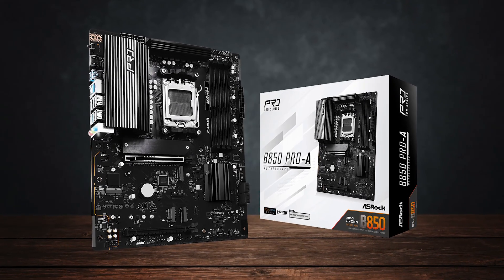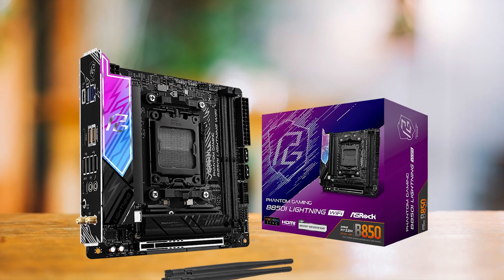The Best B850 Motherboards for Ryzen 7 7800X3D + Black Friday Deals 2025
My top Picks For the Best B850 Motherboards For Ryzen 7 7800X3D
►Best Budget b850 Boards For Ryzen 7 7800X3D

►Best Mini ITX b850 Boards For Ryzen 7 7800X3D

►Best Micro ATX b850 Boards For Ryzen 7 7800X3D

[paid links]

[paid links]

Intro: 00:00
Best Budget: 00:26
Best Mini ITX: 02:13
Best mATX: 04:05
Best Premium: 05:32
Our Top Choice: 07:11

►AMD Ryzen 7 7800X3D on Amazon
►Best Sellers In Motherboards On Amazon
►Amazon Today's Top Deals On Computer Components
[paid links]

The Ryzen 7 7800X3D is still one of the best CPUs for gaming and b850 motherboards are ideal to get the most of it.

In this video, I will compare the best B850 motherboards across five categories—Budget, Mini-ITX, Micro-ATX, Premium, and Overall Best for the average user—so you can pick what fits your case, your drives, and your budget best.